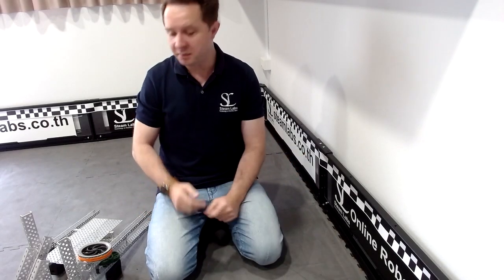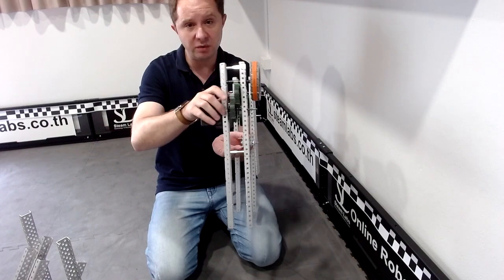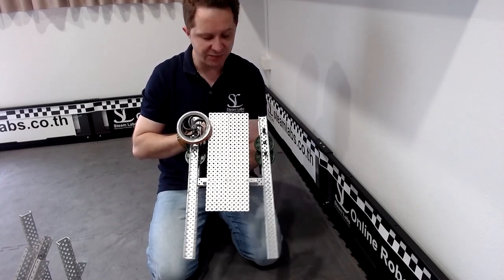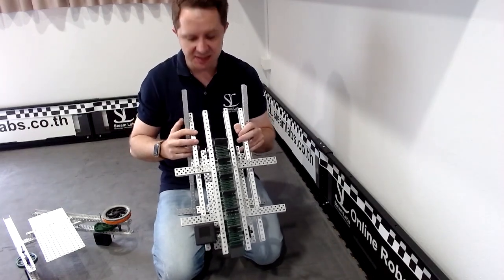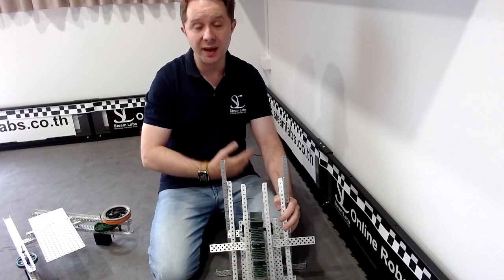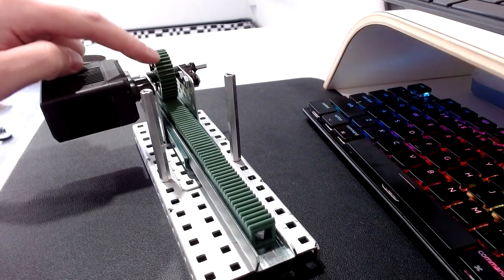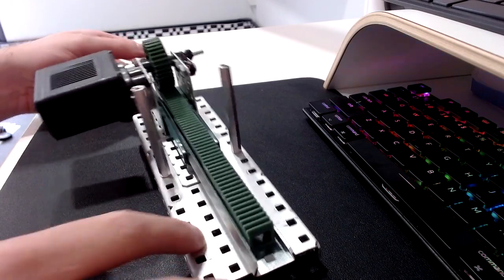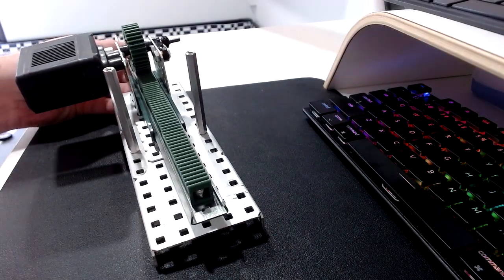VEX Spin Up Robot Design 2022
These are initial design ideas for the VEX Spin Up competition that demonstrate potential mechanisms that can be used to launch the disk into the goal. These designs are at very early stages and there will be a working prototype of these in the next couple of weeks. This season we will be sharing lots of build information to give teams ideas of where to started and how to potentially solve problems. We will be launching various videos that help teams getting a better understanding of how to use the VEX optical sensor, the VEX distance sensor, the VEX inertial sensor and the most important one, the VEX GPS sensor. We will post different videos explaining how to code these individually in Python and C++ and then how to get all sensors to work together using the broadcast function.